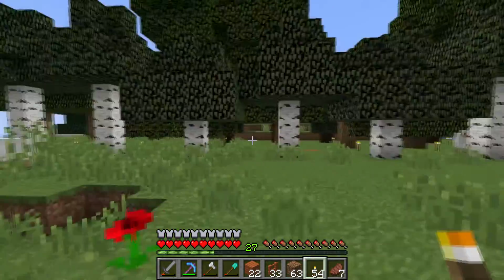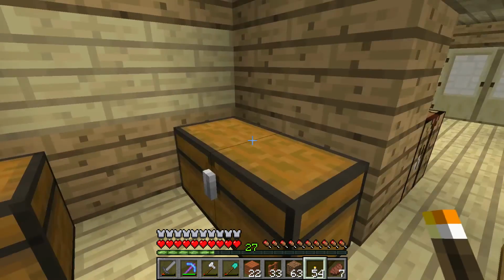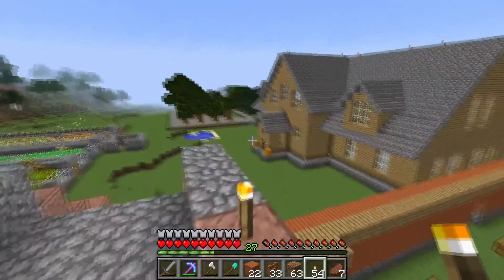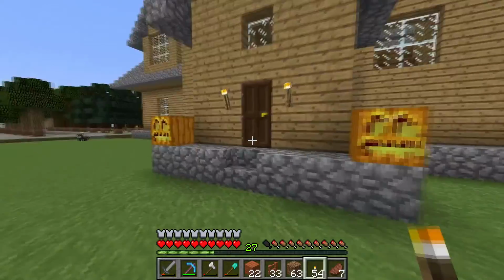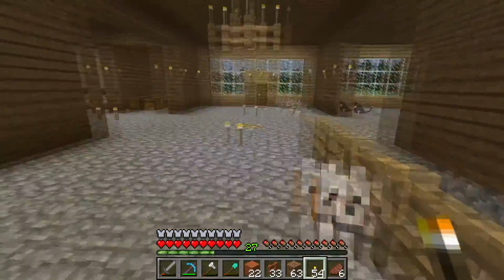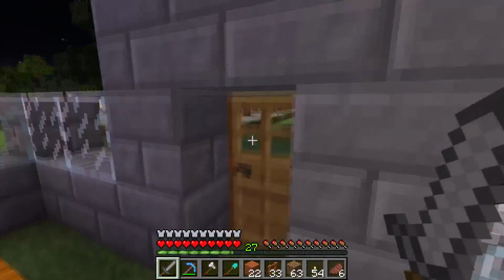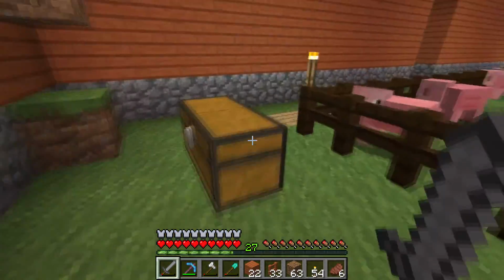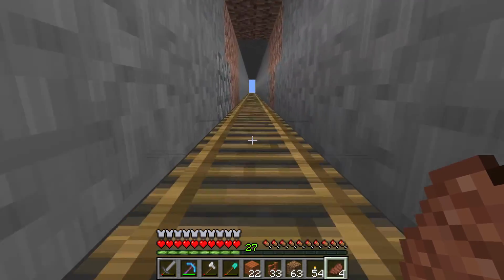Minecraft Single-Player Survival - Ep. 1: World Tour!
Let's Play Vanilla 1.10 Minecraft Single-Player Survival! We will craft, build, and of course mine this world into our own creation! Surviving and thriving!

I hope you enjoyed the episode!